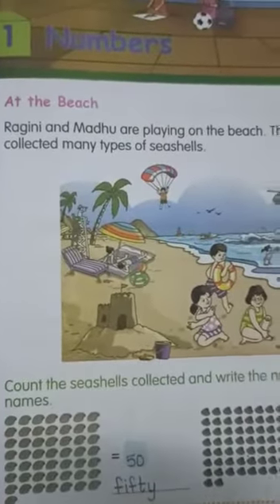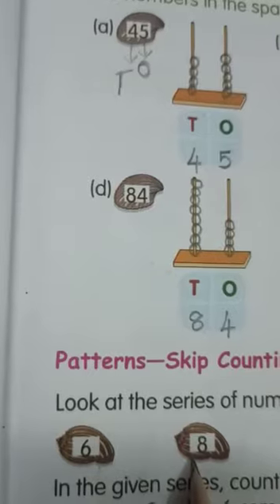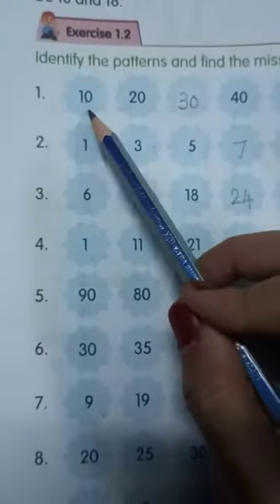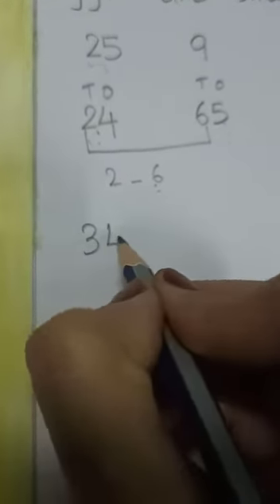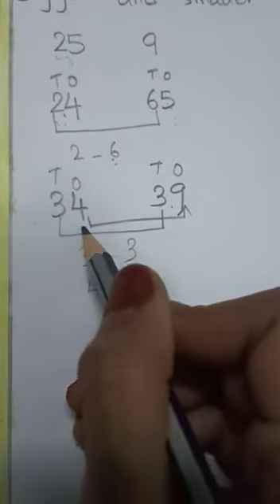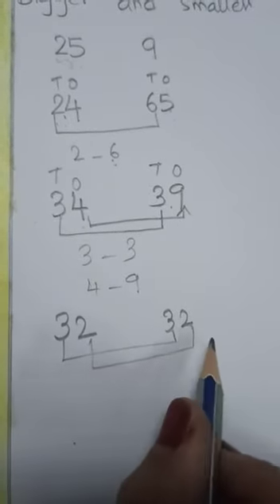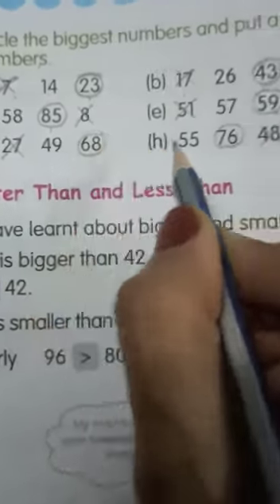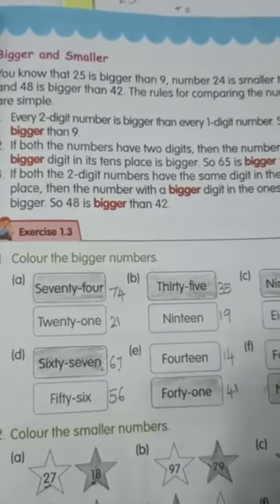Class 2 Mathematics Video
1st chapter July 8th